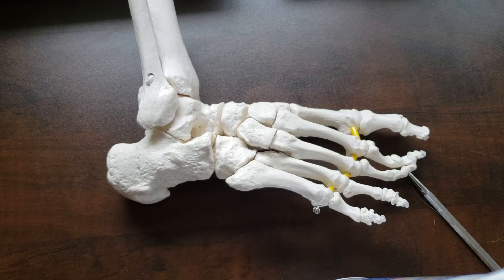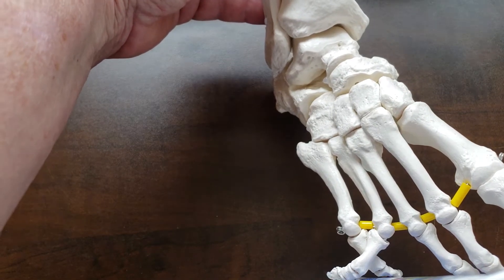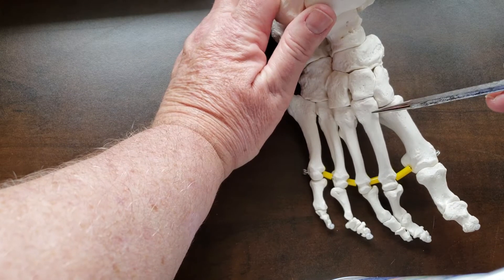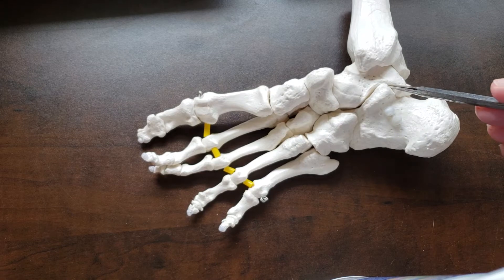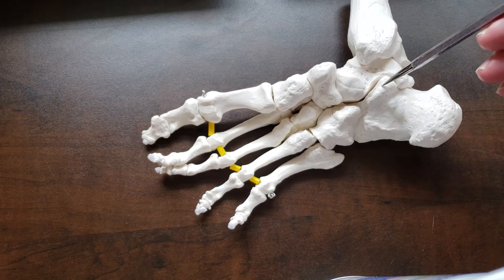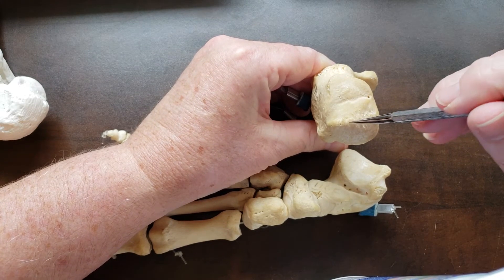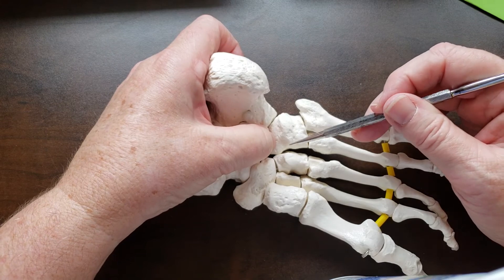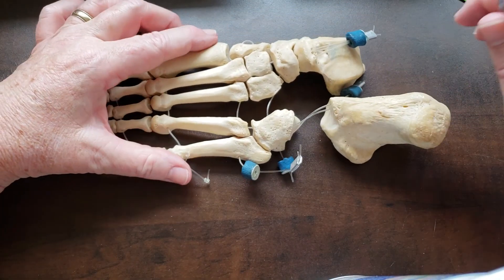Osteology of the foot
Description of the osteology of the foot and bony landmarks